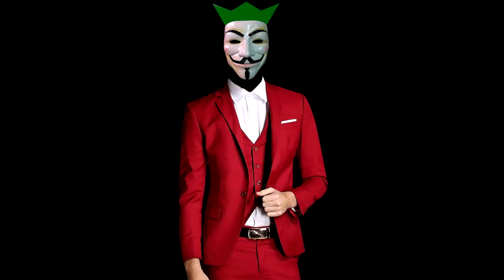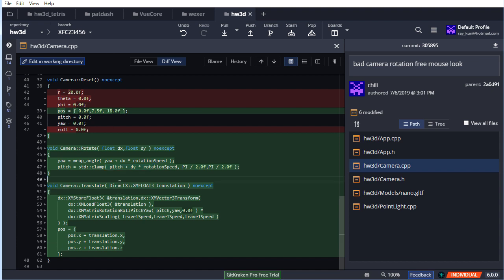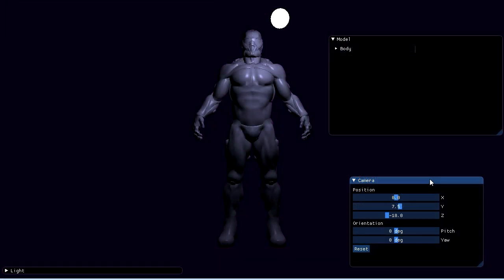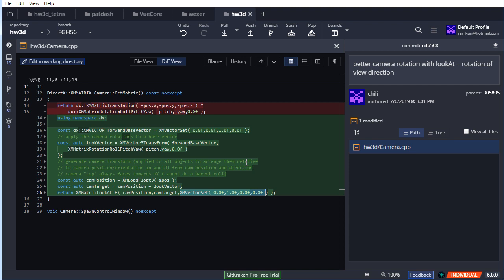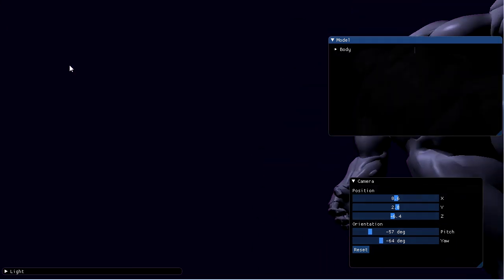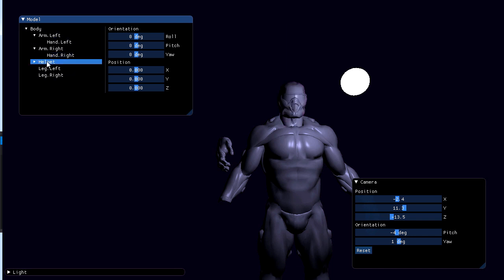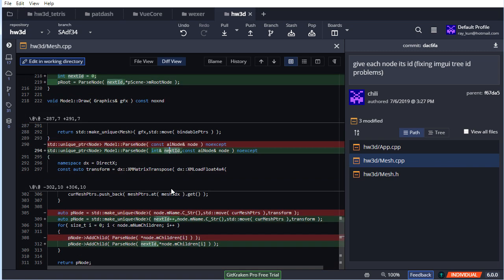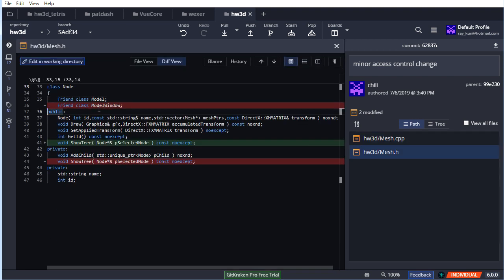C++ 3D DirectX Tutorial [First Person Mouse]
In this video we implement first person mouse movement controls.